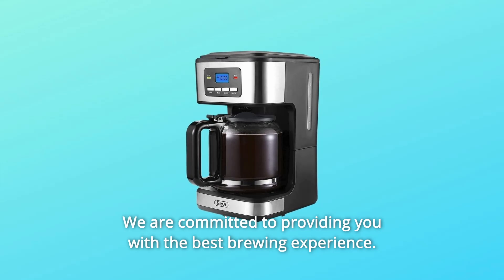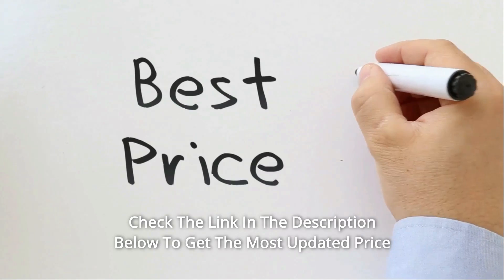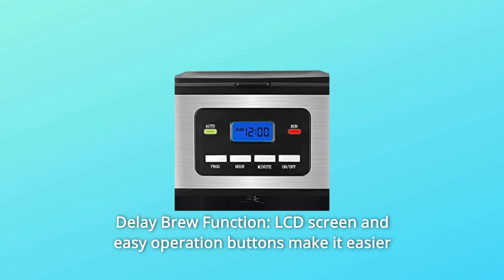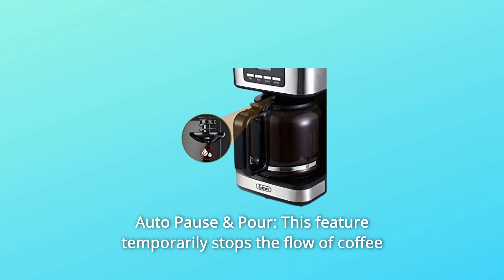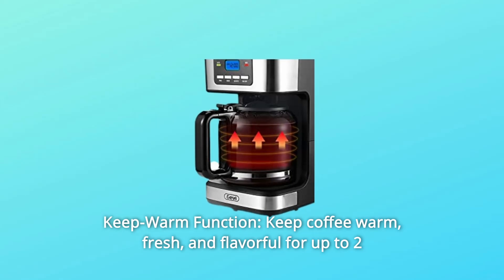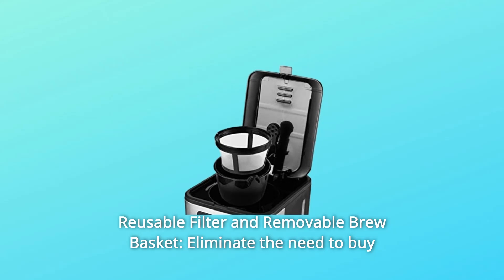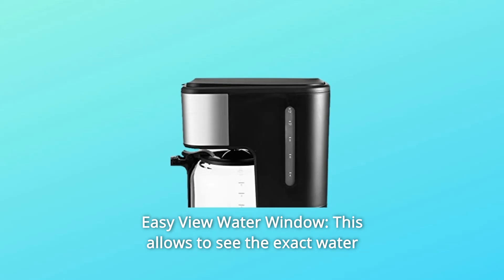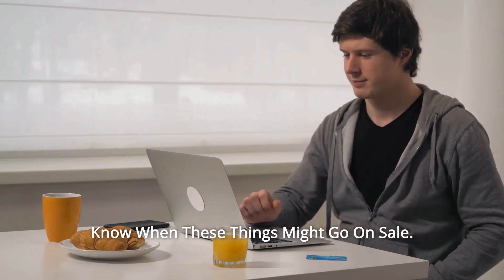Gevi 12 Cup Coffee Machine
Gevi 12-Cup Coffee Machine Review
Check Amazon's latest price (These things might go on Sale)

We are dedicated to giving you the greatest brewing experience possible. With a Gevi 12-Cup Programmable Coffee Maker, you can set your coffee up to 24 hours ahead of time, guaranteeing that a fresh, hot cup of coffee is ready when you wake up in the morning.

Delay Brew Function: The LCD screen and simple operating buttons allow programming the coffee maker and clock simpler. Set the coffee maker to brew 24 hours ahead of time so that hot coffee is available when you wake up in the morning.

Auto Pause & Pour: This function briefly pauses the flow of coffee so you may pour your first cup without creating a mess before the brewing cycle concludes.

Keep-Warm Function: Use the nonstick warming plate to keep coffee warm, fresh, and delicious for up to 2 hours before shutting off automatically.

Overheating Protection: When the temperature exceeds the rated temperature, the brewing will immediately stop.

Reusable Filter and Removable Brew Basket: No need to use expensive paper, and simple to clean.

The Easy View Water Window enables you to view the precise water level and avoid overflows.

Searches related to Gevi 12-Cup Coffee Machine Review